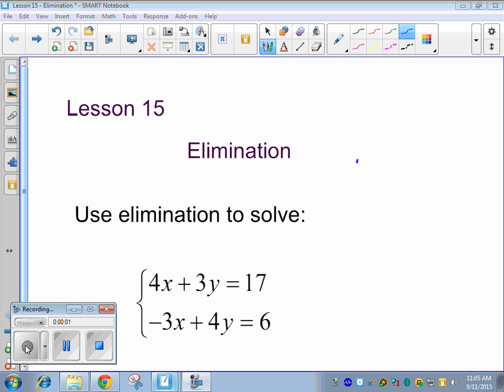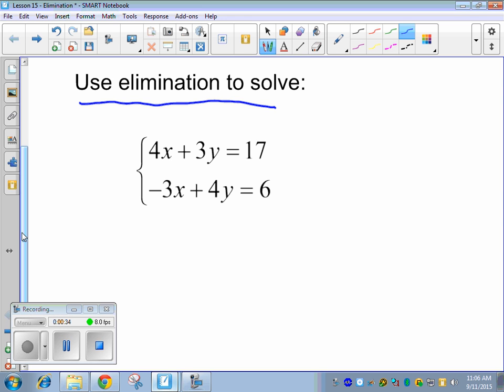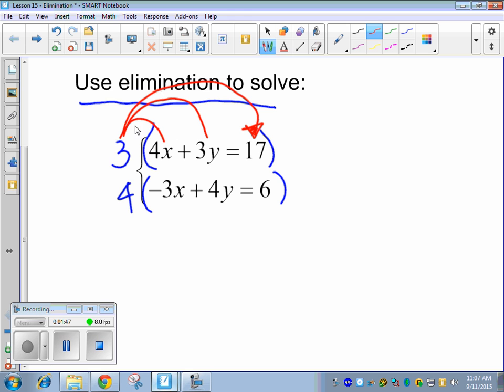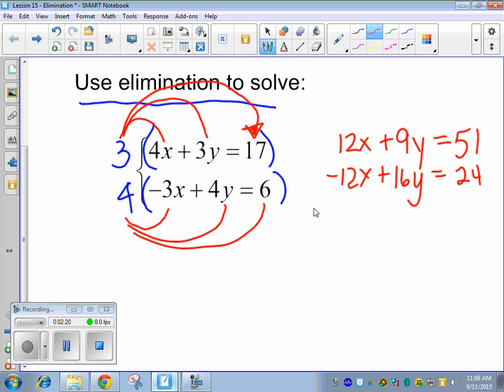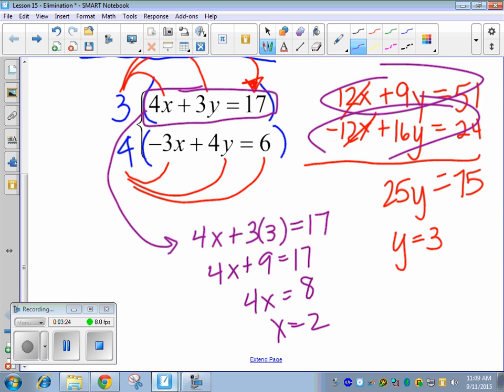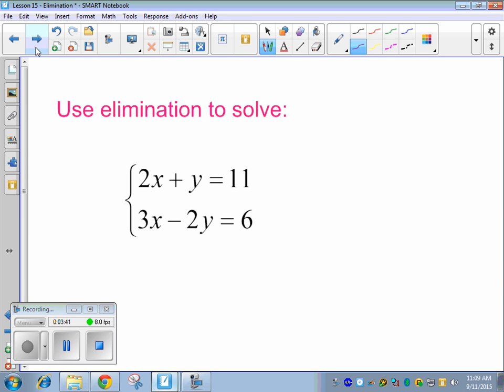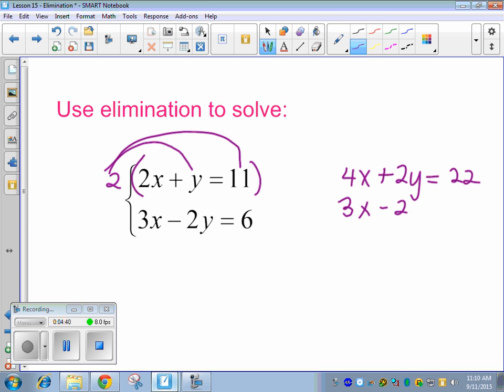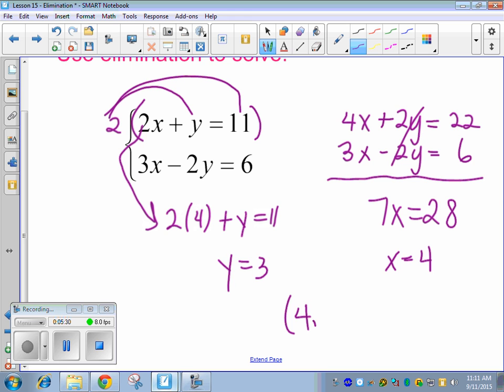Lesson 15 - Elimination